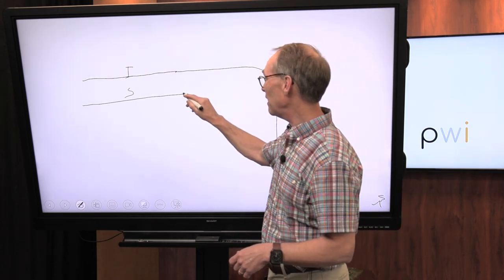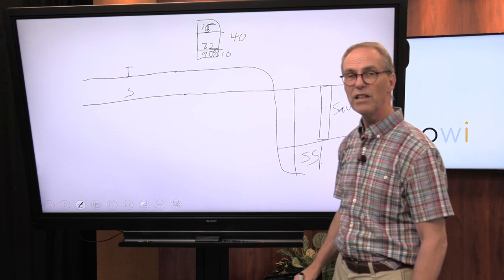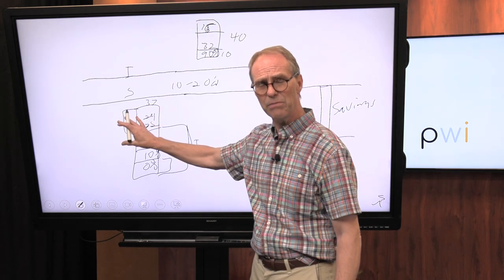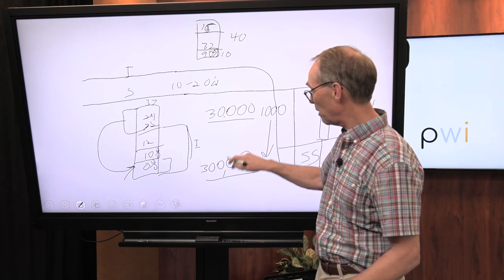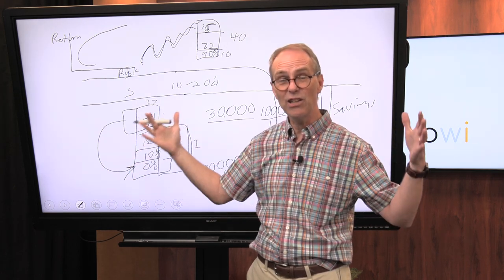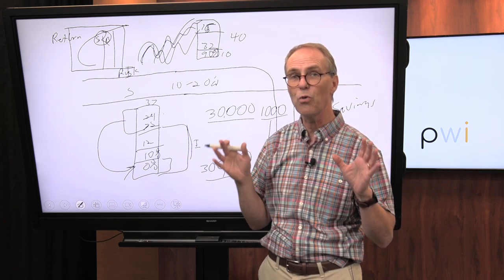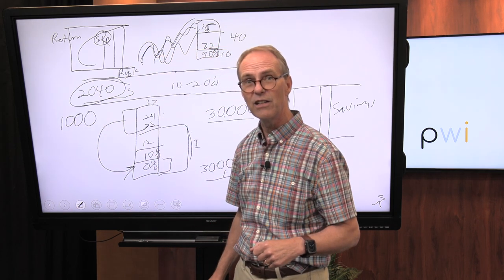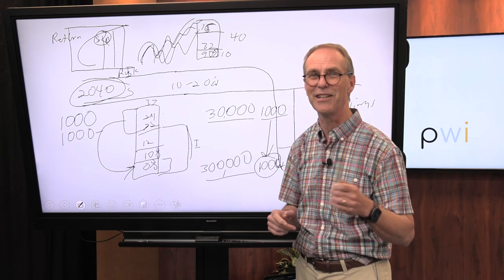Understanding Your Work Retirement Plan